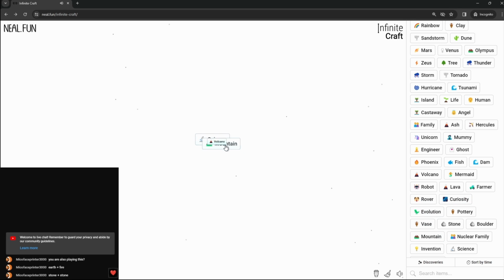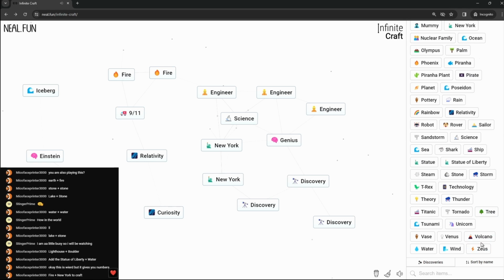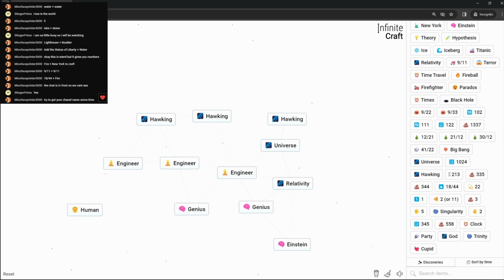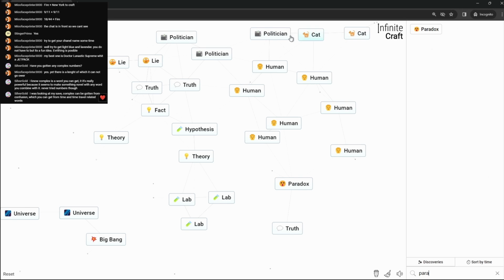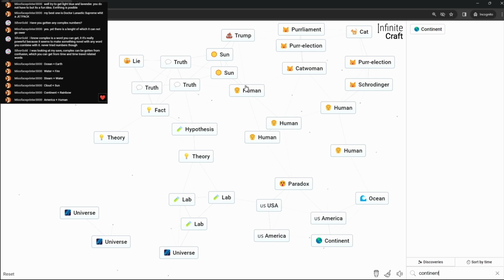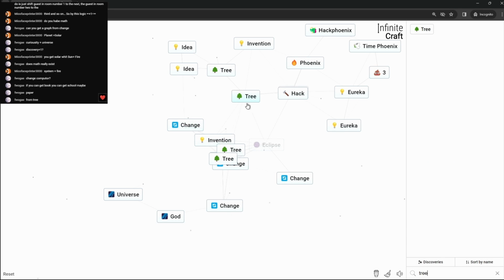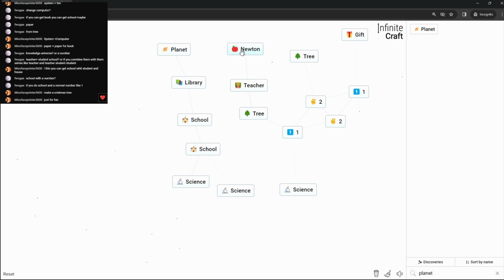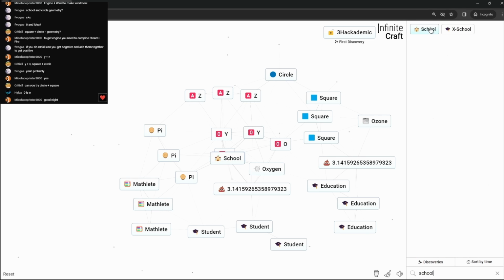How I Created Math in Infinite Craft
Infinite Craft and Math go together like meatballs and a sandwich.

This Infinite Craft video comes from the Livestream I did about 2 weeks ago where I tried to create math. I hope I'm not too late to the party!

Timeline
0:00 Intro
0:18 Infinite Craft Start!
1:06 Mars Rover and Curiosity
1:45 Science!!!
2:27 Einstein
3:07 Creating 9/11
4:10 God
5:04 Illuminati
6:11 Cat and Purr-election
7:08 Trump
7:38 Obama, Obama
8:05 Change
8:55 Wikileaks
9:24 Pope & Christianity
10:18 Student
11:08 Bill Gates
12:12 CIRCLEEEEE
12:48 Math :)
12:56 Outro